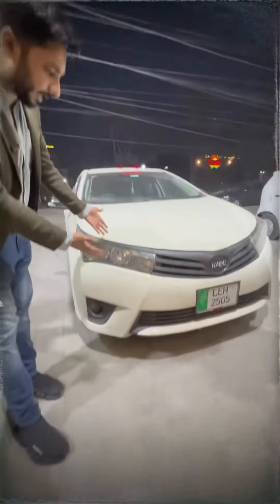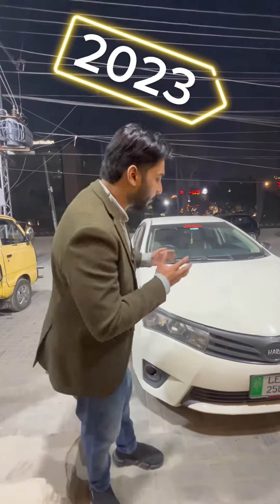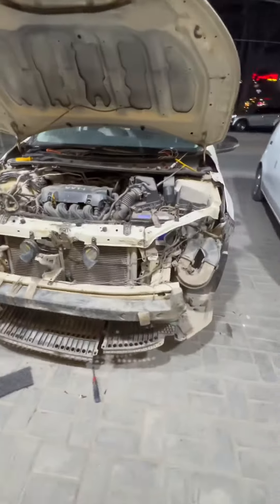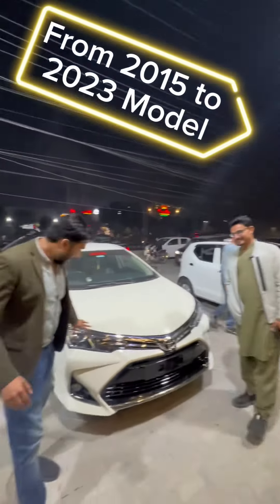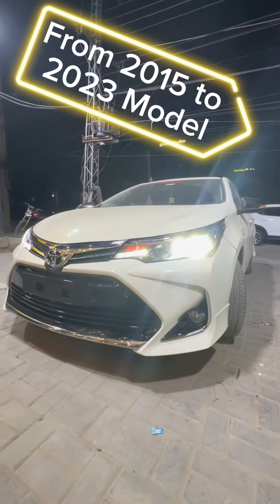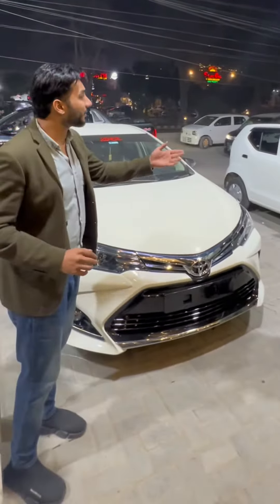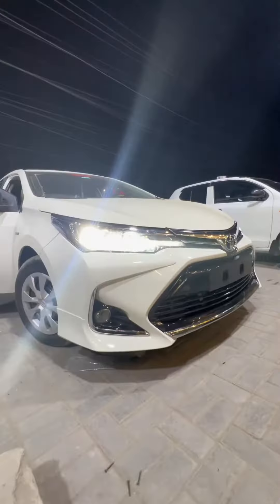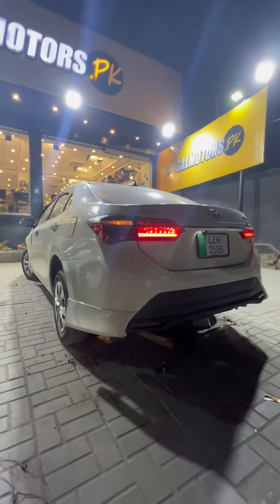Toyota Corolla 2015 to OEM Face Uplift Conversion Upgrade 2023 (5PCS)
𝗢𝘂𝗿 𝗦𝗧𝗢𝗥𝗘𝗦 𝗔𝗡𝗗 𝗢𝗨𝗧𝗟𝗘𝗧𝗦:
1. Johar Town Branch: SehgalMotors.PK Store, 862-R Main Boulevard near Shadewal Chowk, Johar Town, Lahore.. Maps

2. Faisal Town Branch: SehgalMotors.PK Flagship Store, 25-C Abdul Hassan Ishfahani Road Opposite Gourmet Bakery and Restaurant, Faisal Town, Lahore. Maps

3. Montgomery Road Branch: 57/5-R, SehgalMotors.PK Outlet, Main Montgomery Road, Near Bank Al-Habib & Soneri Bank, Lahore. Maps

4. D.H.A Branch: SehgalMotors.PK Building 21 Jammu stop Near Nawaz Sharif Interchange Ring Road, Phase 5 Exit, Jamun, Lahore, Punjab 54000

5. Thokar Niaz Baig Branch: SehgalMotors.pk Store, 2-A Muhafiz Town, 1-km before EME Society, Canal Road, Thokar Niaz Baig, Lahore. Maps

6. SehgalMotors.PK Car Care & Protection Studio: 8-C Abdul Hassan Isfahani Road Faisal Town , Near Faisal Bank Lahore . Maps

7. 𝐀𝐥𝐥𝐚𝐦𝐚 𝐈𝐪𝐛𝐚𝐥 𝐓𝐨𝐰𝐧 𝐁𝐫𝐚𝐧𝐜𝐡: SehgalMotors.PK 4-Huma Block, Main Boulevard Allama Iqbal Town, Lahore. Map
8. • 𝐃𝐇𝐀 𝐒𝐭𝐮𝐝𝐢𝐨: SehgalMotors.pk Studio, Defence Mor, Walton Road, Lahore. Maps